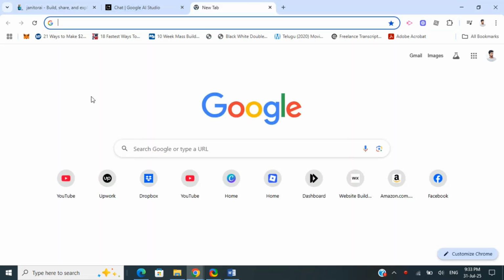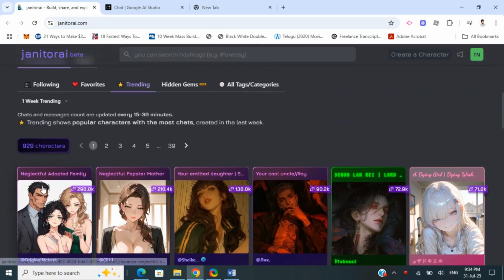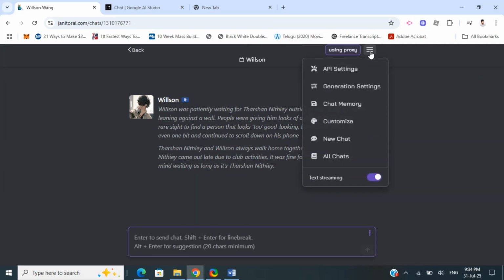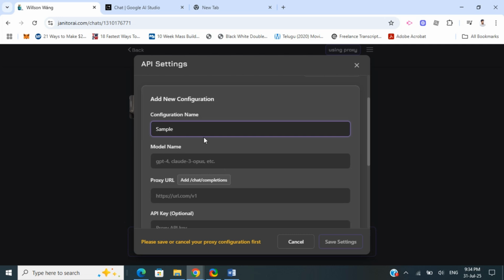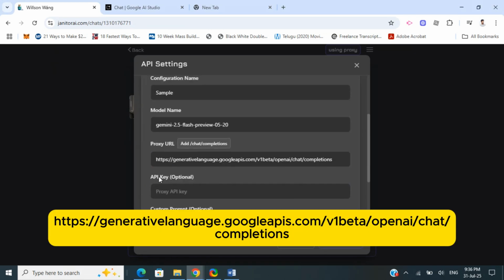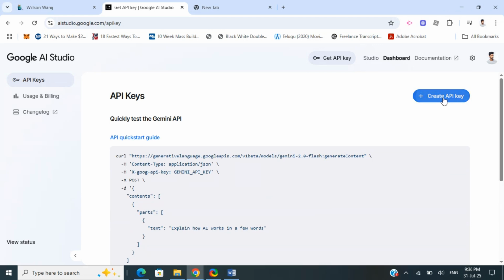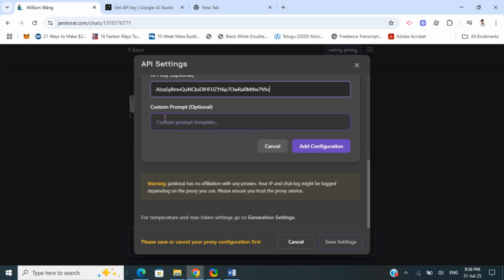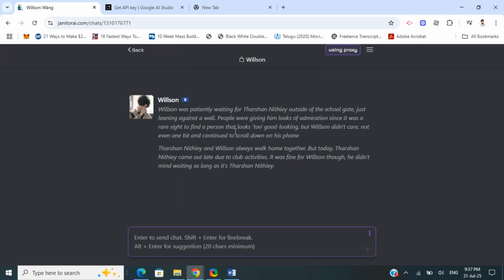How To Set Up And Use Gemini With Janitor AI 🔴 AI Tools Tutorial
In this video, you will learn how To Set Up And Use Gemini with Janitor AI.